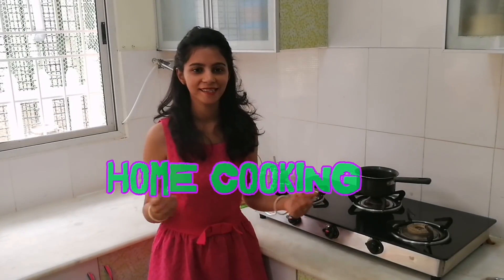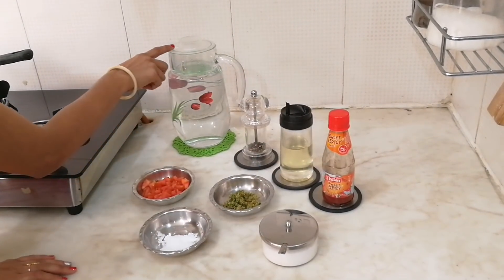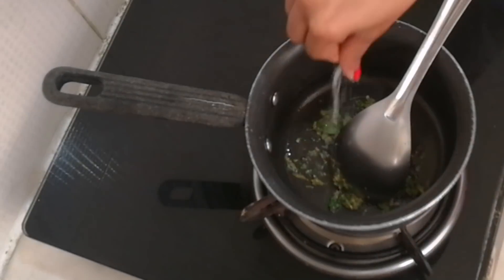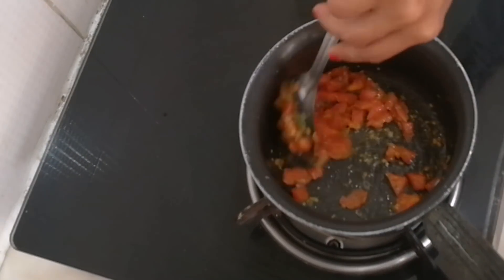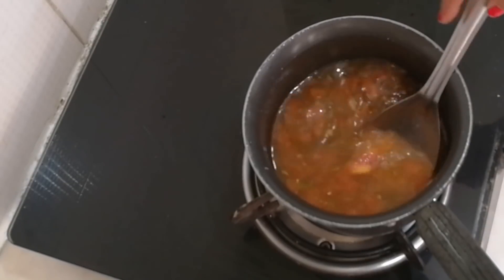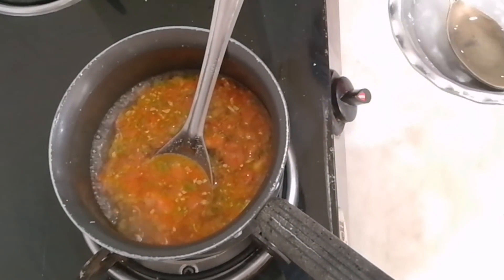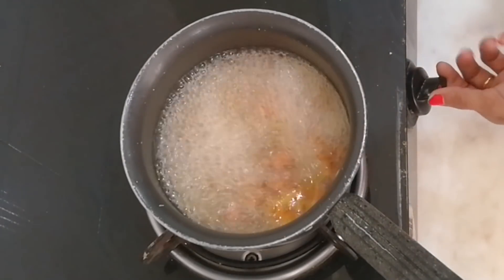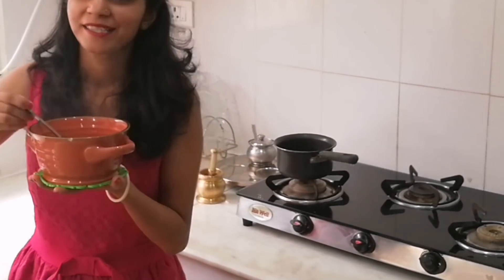Soup | Healthy and tasty | combat cough and cold | recipe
It's one of the best soups you can ever have even when you are not feeling well. It will revive your taste buds. Have it hot and enjoy.

Ingredients (for serving of two):
Oil - 1 tsp
Ginger and green chili paste - 1 tsp
chopped tomato - 1 medium sized
sweet and spicy tomato sauce - 1 tsp (optional)

Do let me know your feedback!